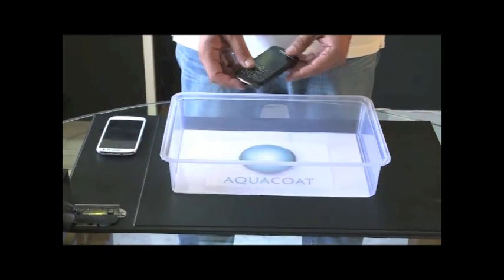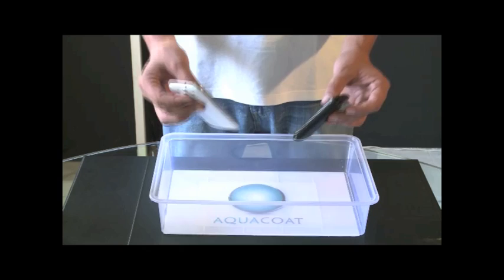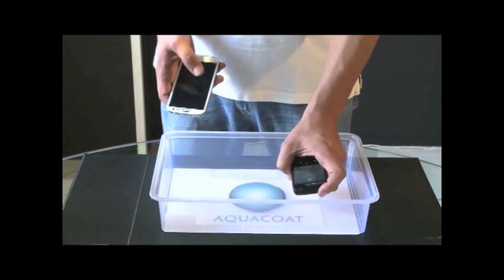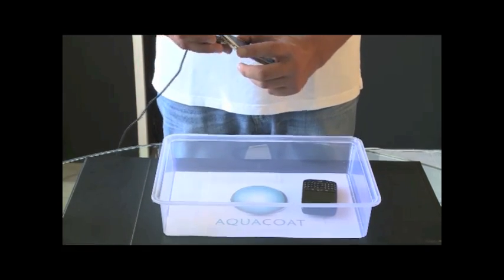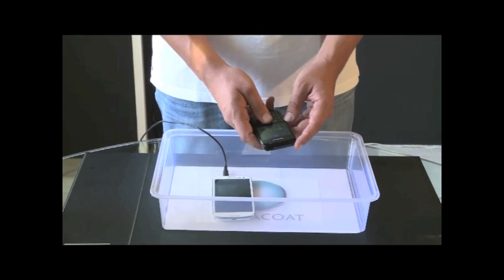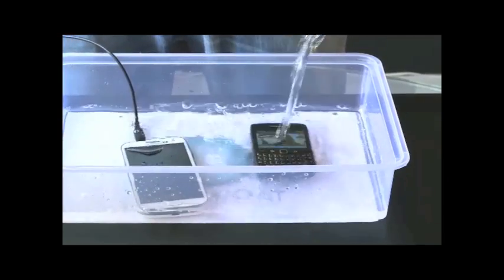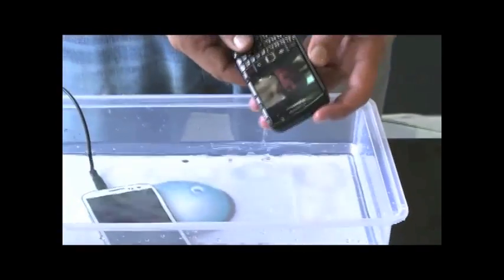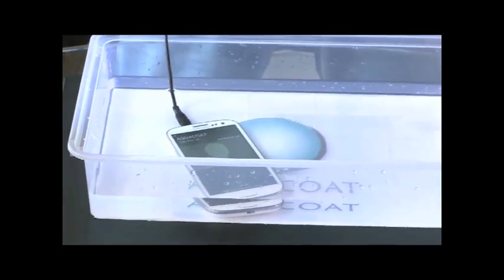AquaCoat - Deadly Challenge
AquaCoat technology is applicable to all mobile phones, rendering them water-tight and safe from any kind of liquid, humidity or rain. It guarantees an extended lifespan for all mobile devices, without the need for waterproof cases and skins.